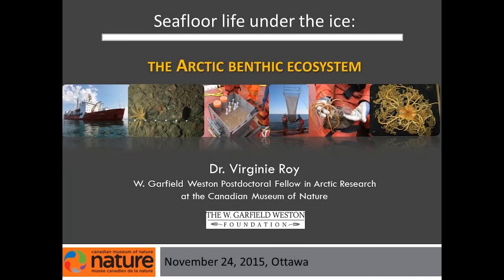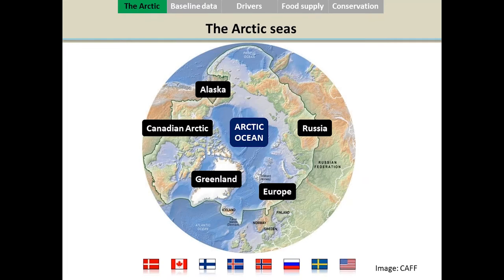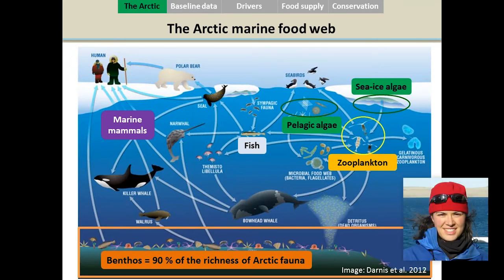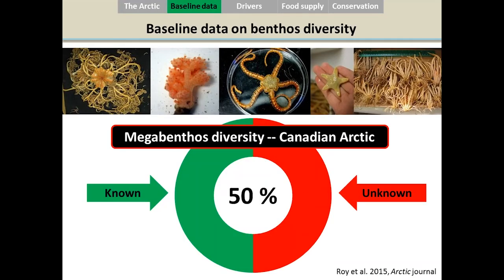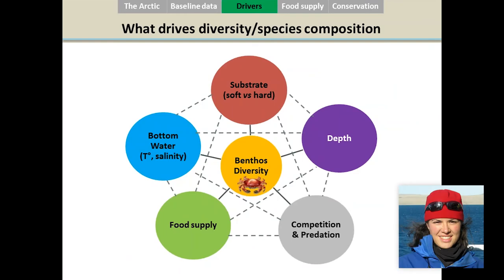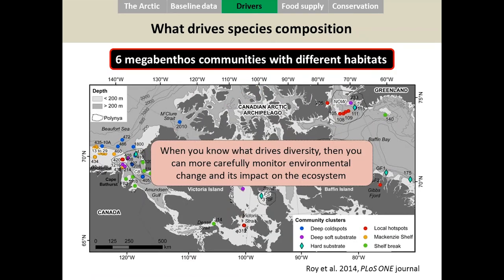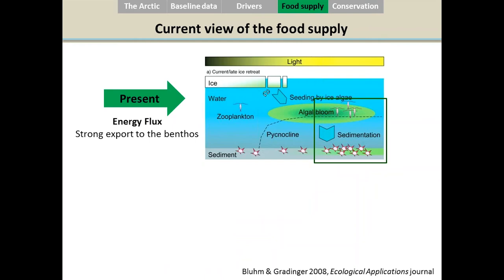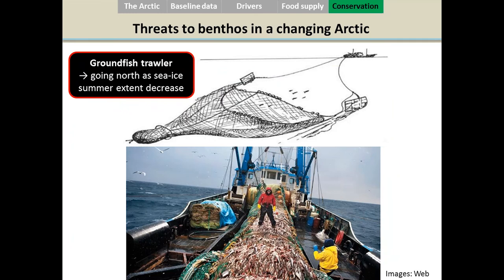Arctic Marine Life Course (Plankton)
Dr. Virginie Roy is a W. Garfield Weston Postdoctoral Fellow in Arctic Research based at the Canadian Museum of Nature. Virginie’s research focuses on the diversity and distribution of benthic marine invertebrate communities in the Arctic Ocean.  She led a study that showed for the first time, that the main source of carbon for benthic invertebrates across the entire Canadian Arctic Archipelago may come from ice algae. She is a member of the Canadian National Network for Implementing the Circumpolar Biodiversity Monitoring Program – Marine Plan and is preparing an exhibit for the Canadian Museum of Nature.

About the Arctic Marine Life Course:

Canada is an Arctic nation, yet only a small percentage of Canadians actually live in the Arctic. How do people living in the southern parts of Canada, or anywhere else in the world for that matter, learn about the unique and fascinating marine animals that inhabit this enigmatic environment? In collaboration with the Canadian Association of Science Centres (CASC) and the Canada's Accredited Zoos and Aquariums (CAZA), the Vancouver Aquarium Marine Science Centre is offering the Online Arctic Marine Life course to shed new light on this mysterious world!